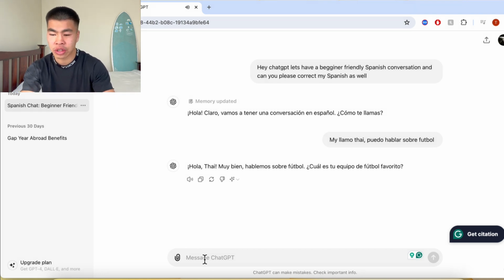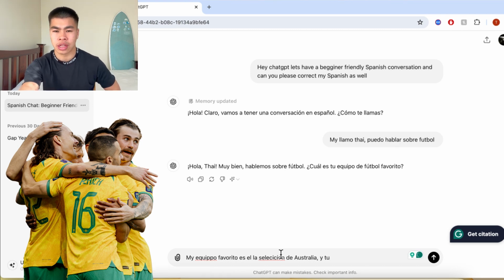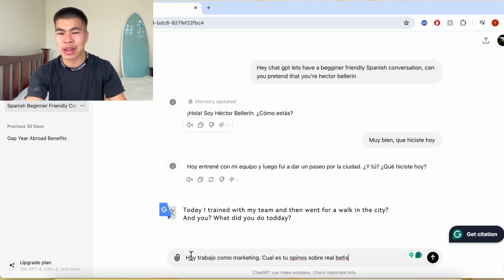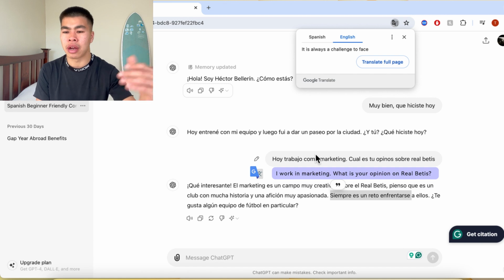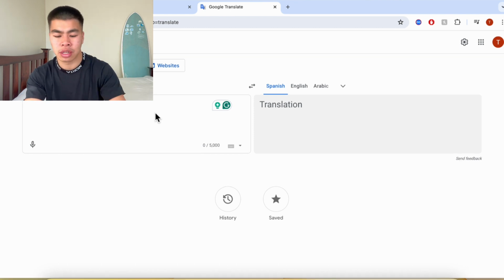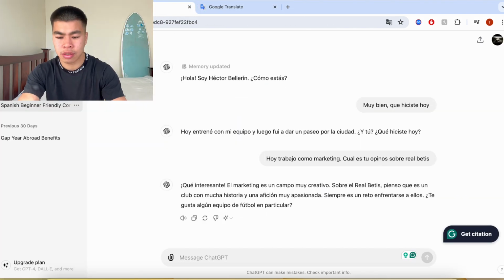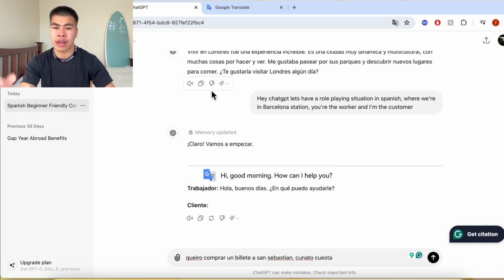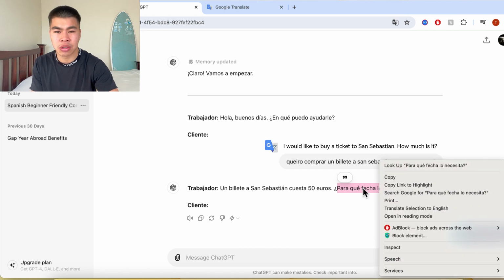How I use chatgpt to learn Spanish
If only learning Spanish could be as easy as being surrounded by Spanish speakers, kind of :)

1:07 How to get ChatGPT to correct your Spanish
1:39 Method 1 - Having a basic conversation with ChatGPT
3:33 Method 2 - Getting ChatGPT to pretend they're someone else
7:11 Method 3- Role playing situation